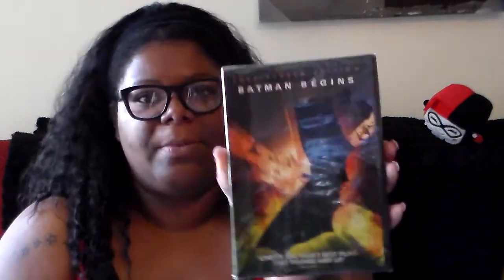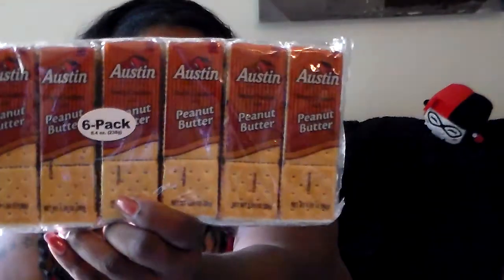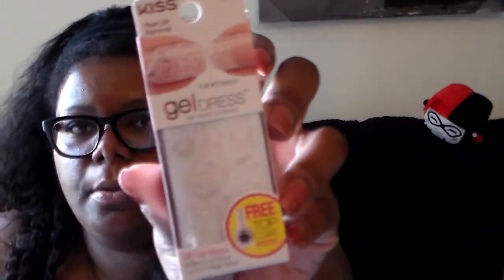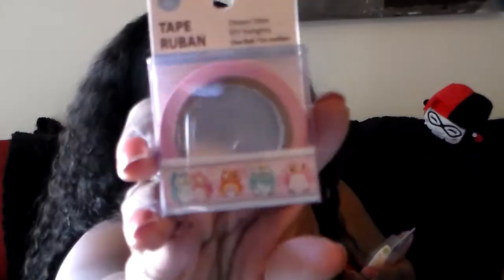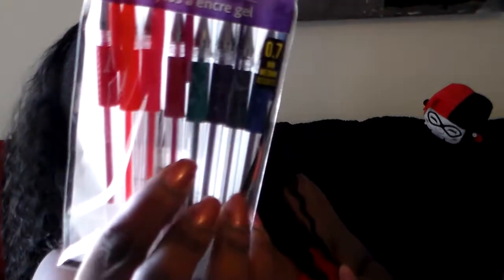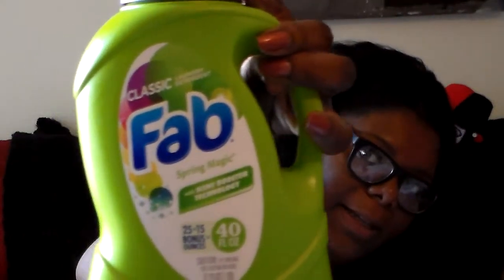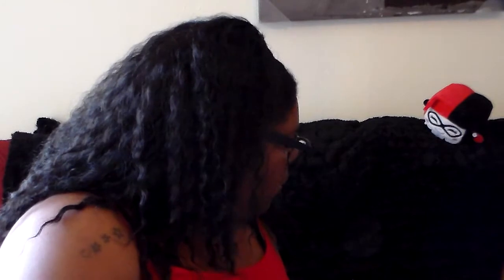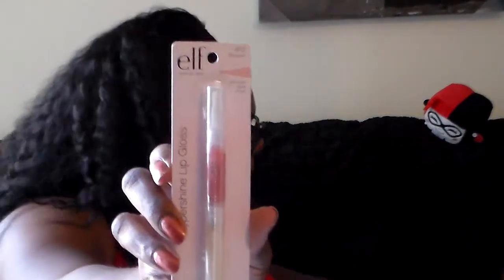Dollar Tree Haul | RUN!!!!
Run, don't walked! The dollar has elf again and so many new items.